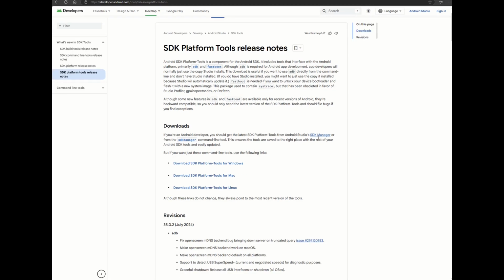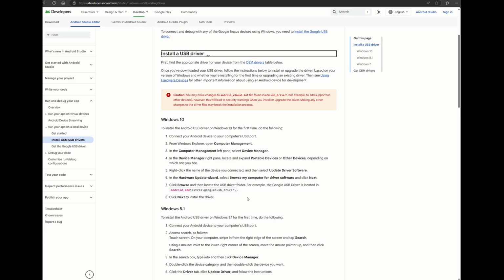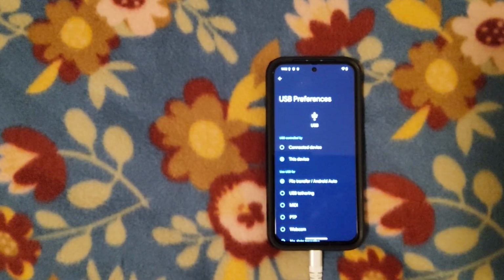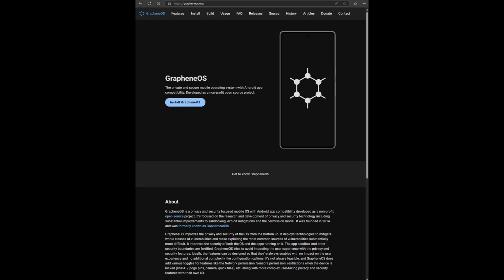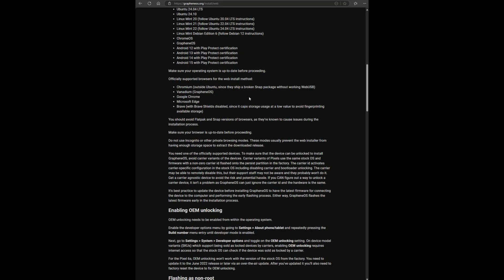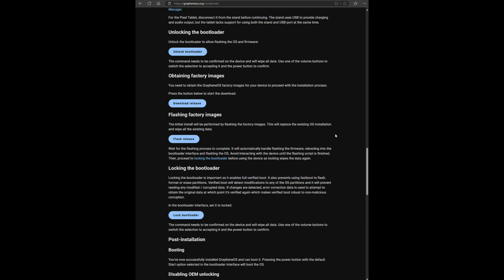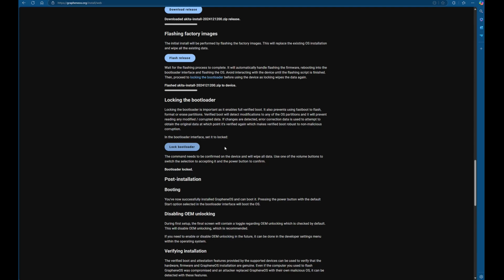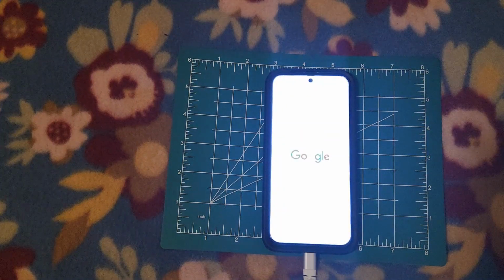Phone Customization Unleashed: LineageOS/GrapheneOS ROM Installation | Vlogmas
On this Vlogmas content, unlock the full potential of your smartphone by customizing it with a custom ROM and your favorite holiday colors! In this video, I'll discuss my entire process of installing and personalizing my device with GrapheneOS and my struggle with installing Lineageos.

Write a comment about which custom operating system you would try.

Helpful Videos

0:00-03:31 Preparing for the Installation
03:32-06:36 Installing LineageOS
06:37-14:35 Installing GrapheneOS
14:36-15:09 Configuring GrapheneOS
15:10-17:22 GrapheneOS in Action